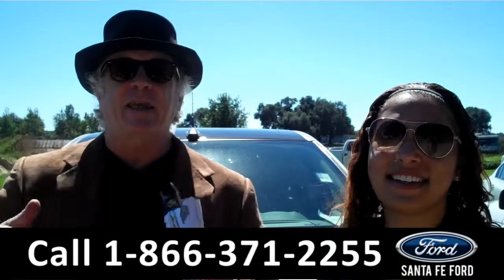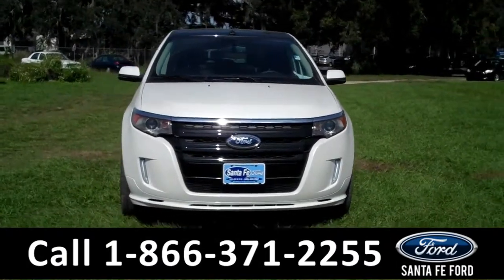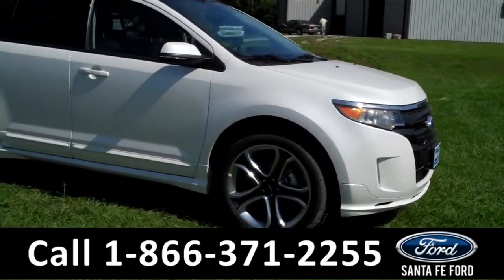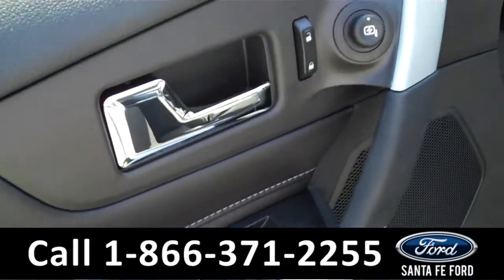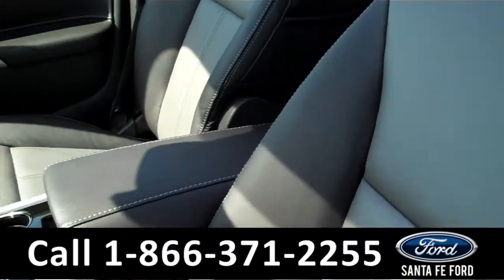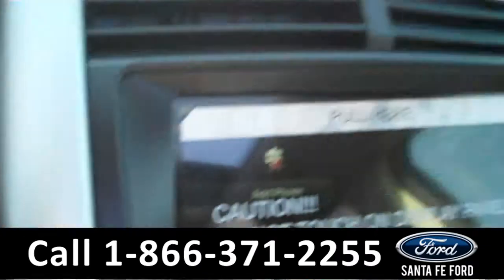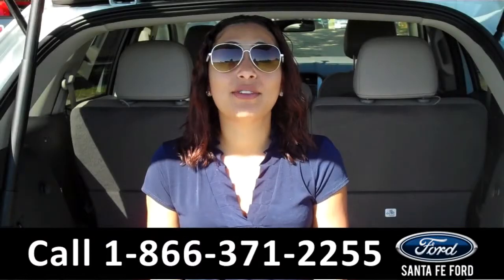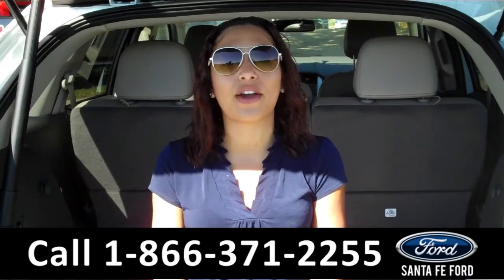Ford Edge Gainesville Fl Stock# G-336171 32601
Ford Edge Gainesville Fl 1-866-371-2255 Stock# G-336171 Here's the LINK!

Year: 2014
Make: Ford
Model: Edge
Location: Gainesville, Fl
Engine: 3.7L
Trans: Automatic
Exterior: White
Miles: 3